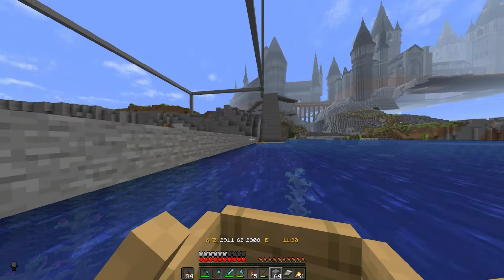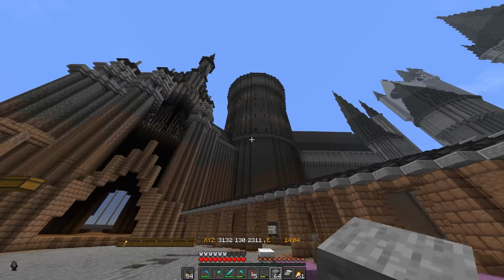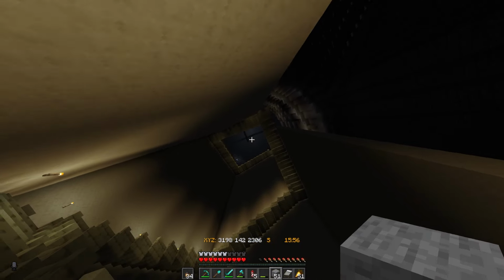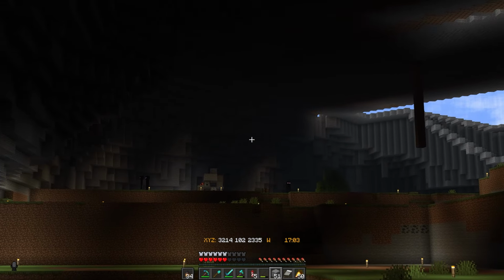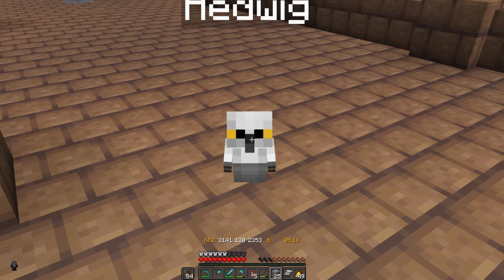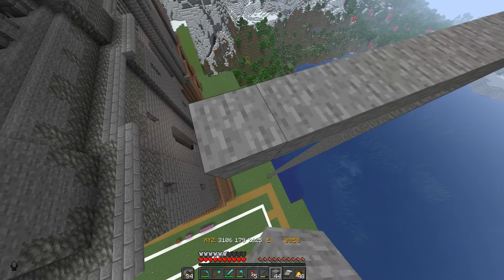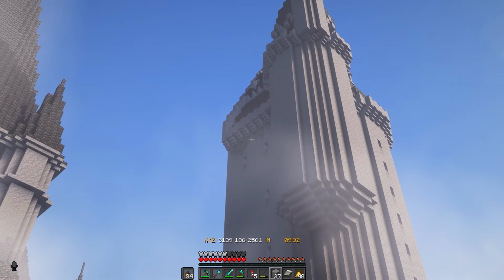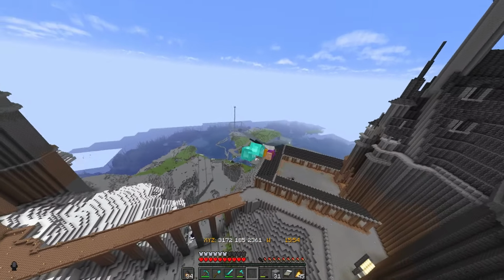I spent a whole year on my DREAM Minecraft base... Here's What I Learned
I have spent over a year on this mega survival minecraft build, and this video is all about the lessons I learned while building hogwarts. I love minecraft building, and I couldn't be happier about opening up this server to my friends to be playing in FOREVERCRAFT!

I went all in on my DREAM survival build for a year... I learned this

If you didn't know my long term single player world is now a group server. it has been so funny, fun, and inspirational playing with my buddies, and I can't wait to see where it all goes!

and yes, Hermitcraft has been a huge inspiration, from the likes of Grian, Mumbo Jumbo, Scar, All of them have influenced what we are doing with this server. that's just the facts.

Here are the 3 Lessons I learned about building in hogwarts over the last year and a half!